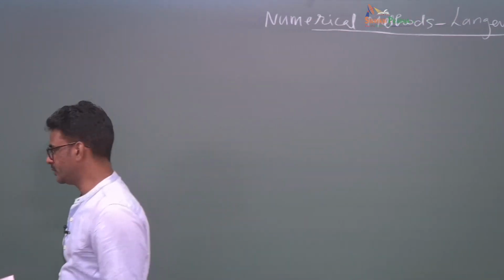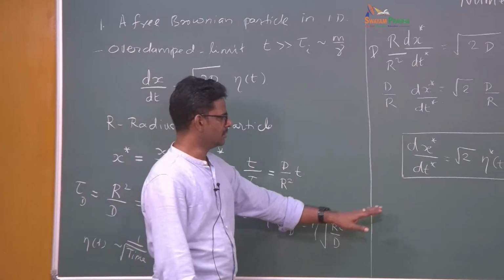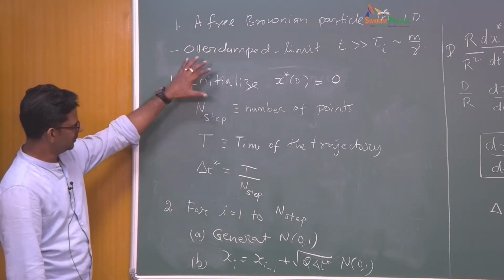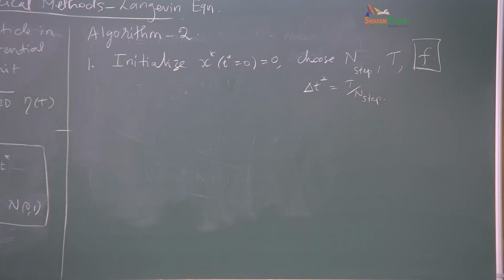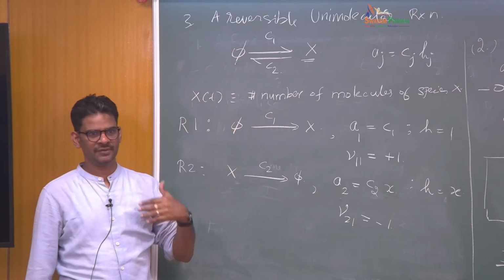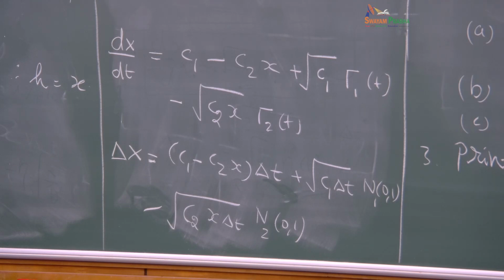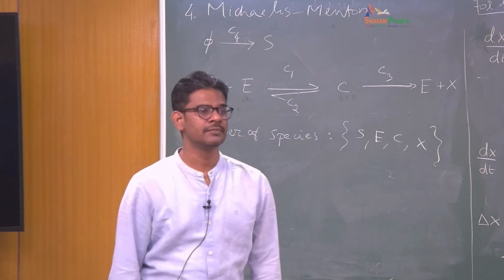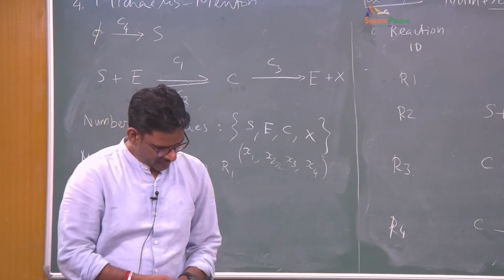Numerical Solutions of Langevin Equation